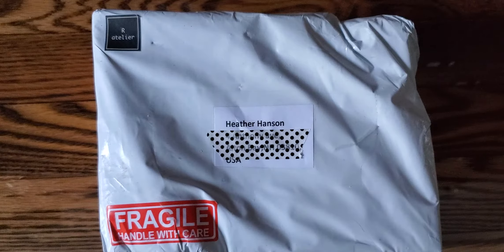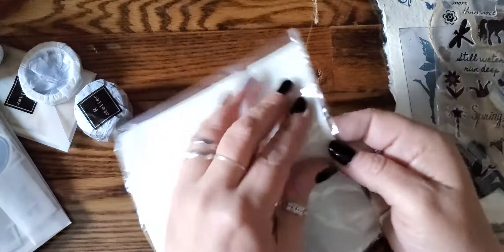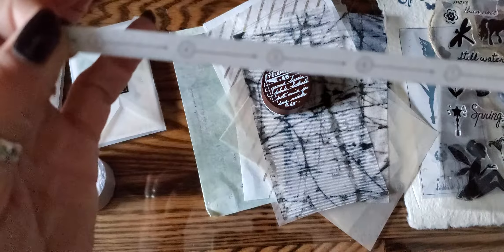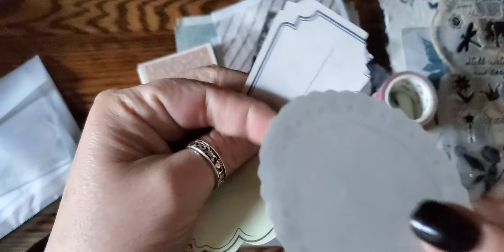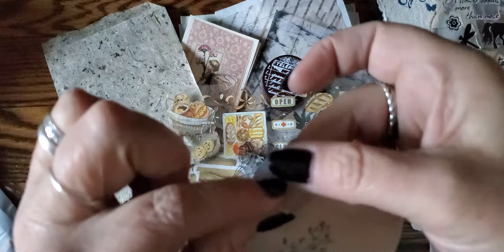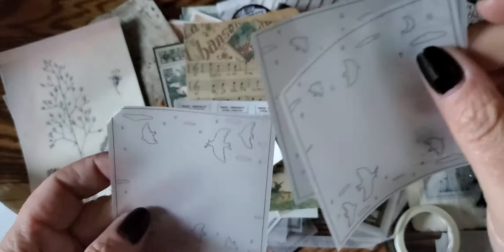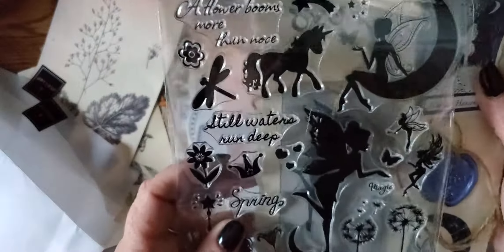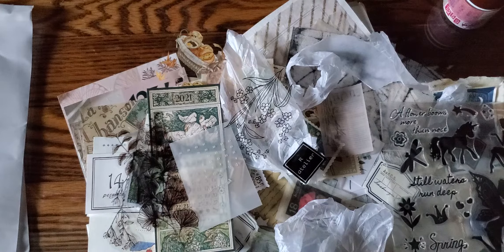R.Atelier February subscription box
INSTA12 - 12% (min. purchase $38) *limited to one use
*for only 3 categories - stamps, stickers and washi. Stamps includes all three categories - clear, wooden and wax seal stamps
*not applicable for use with the Subscription Box

I am absolutely 💯 in love with this subscription box.  Miss Rosie is an amazing person and business owner.  I completely stand behind her and can't praise her enough.